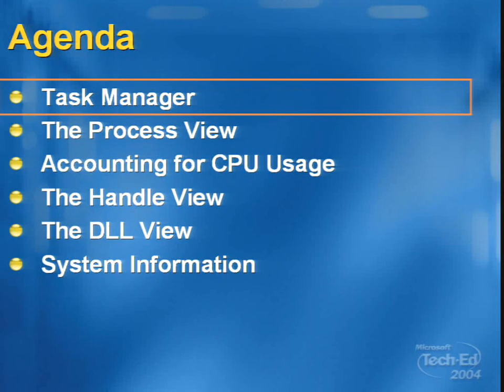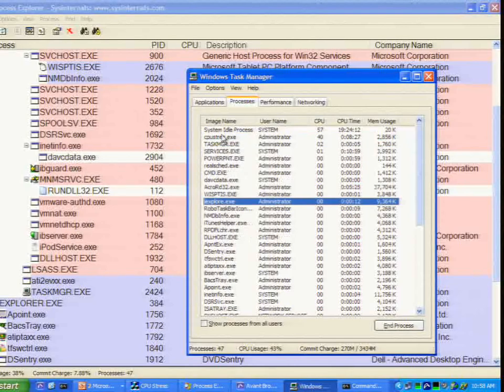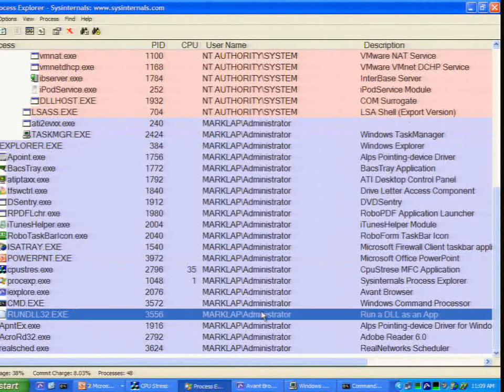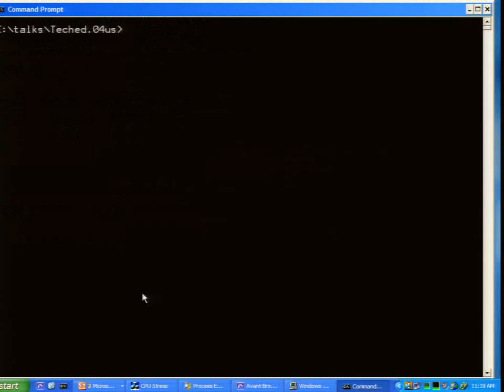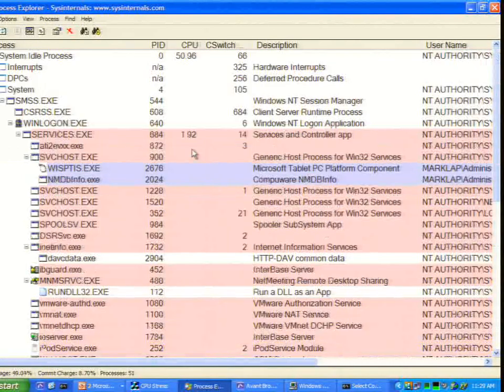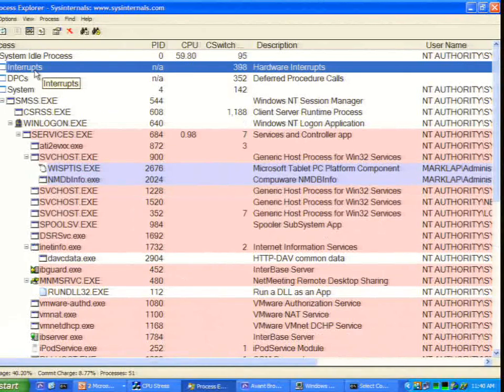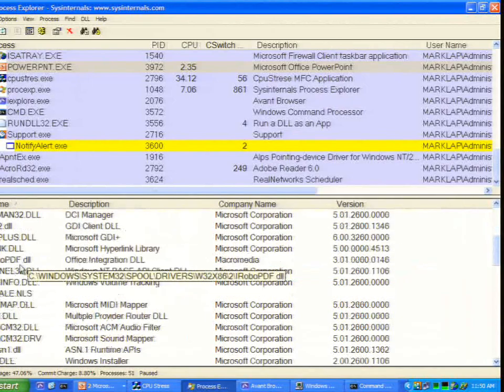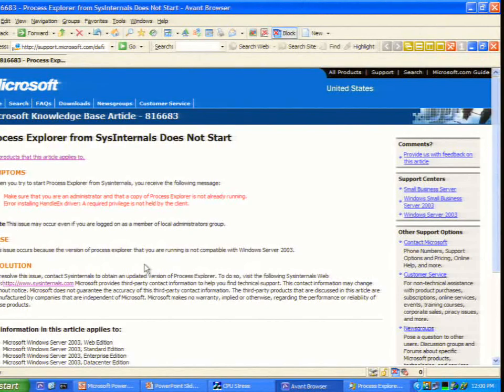TechEd 2004 - Advanced Windows Troubleshooting with Process Explorer - Mark Russinovich - 2004/05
Title: Advanced Windows Troubleshooting with Sysinternals Process Explorer
Speakers: Mark Russinovich
Date: 2004/05

ID: WIN399